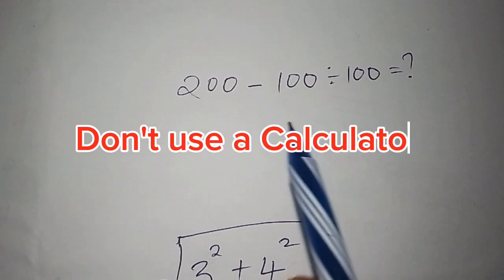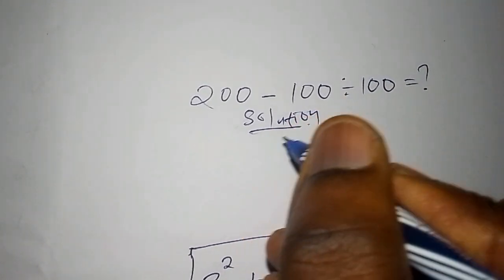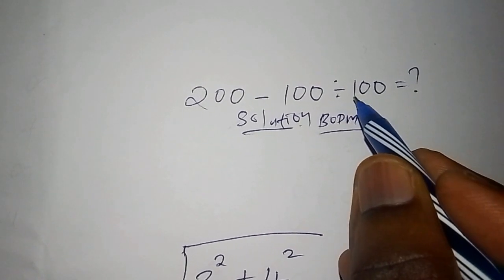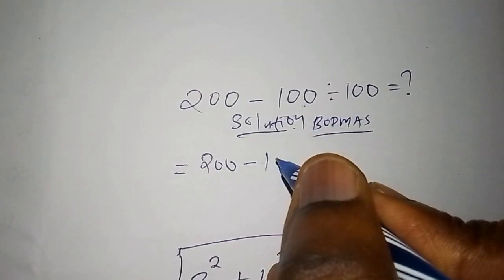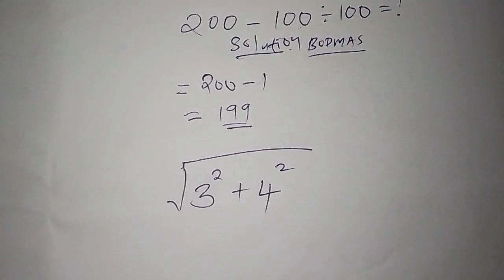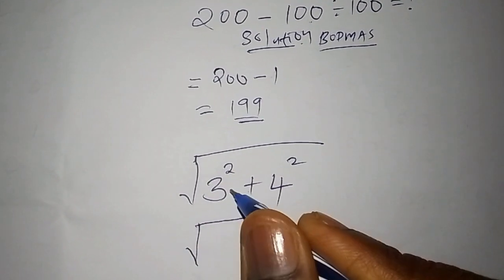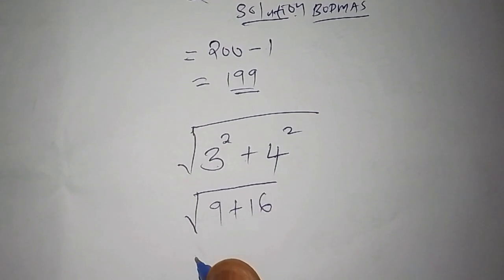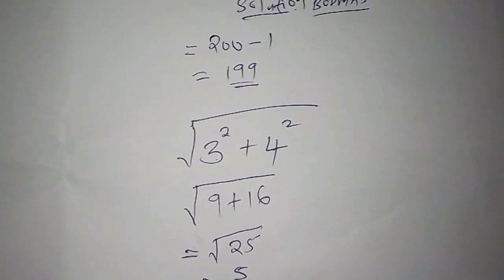90% Will Fail This Math Problem - Algebra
Viral Math Problem: Mathematician Explains and calculate the correct answer